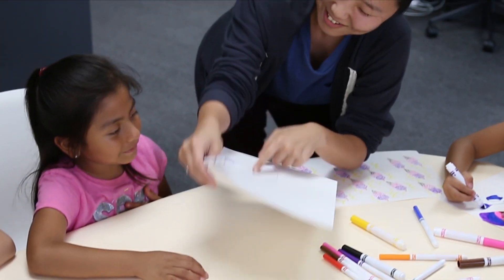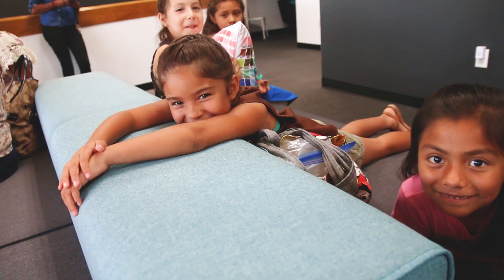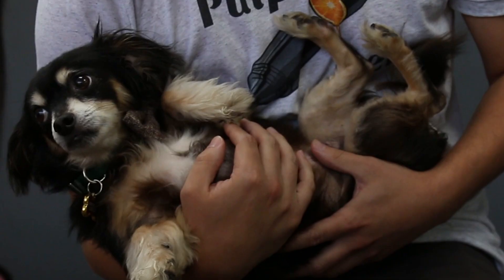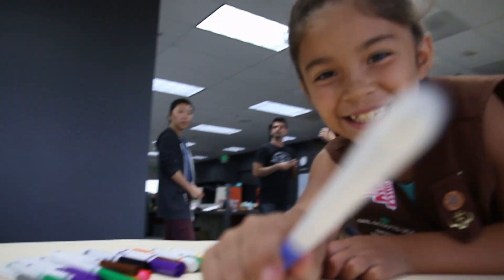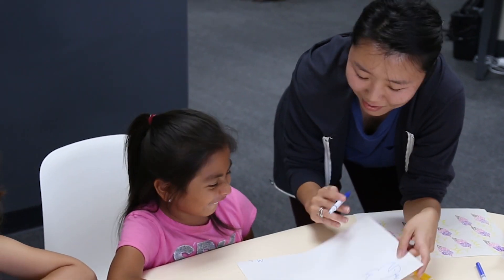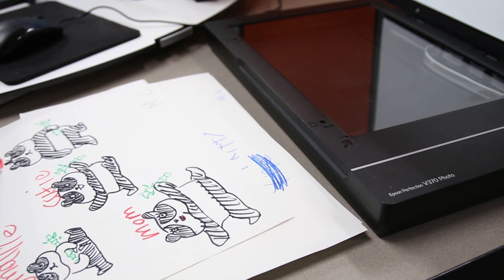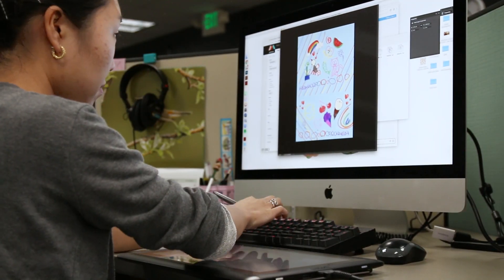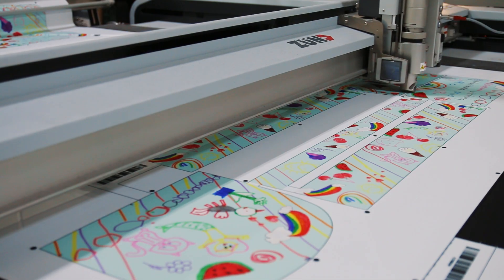Custom Backpacks: Back to School with Printful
Is your store ready for the new school year?

We invited a local youth organization to come by our fulfillment center in LA to create their own backpack designs. Watch how our design services team transforms drawings into print files, and how our backpacks are made!